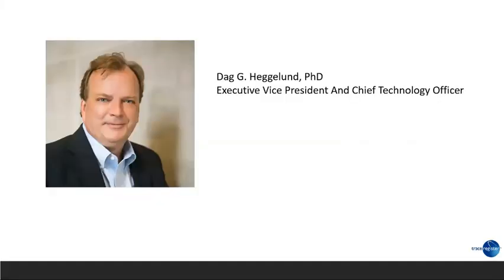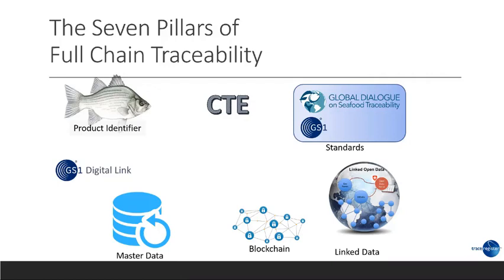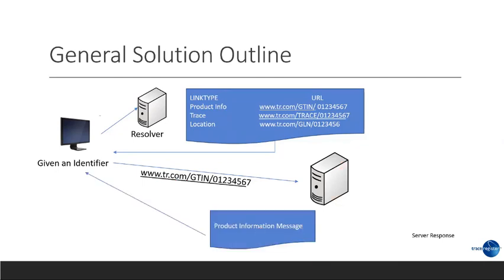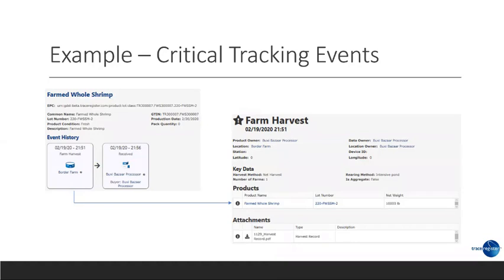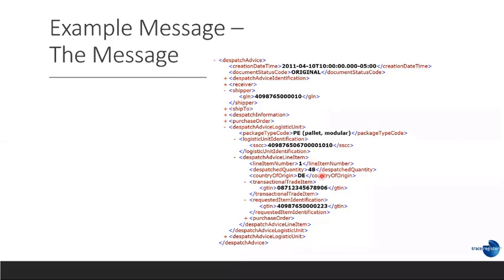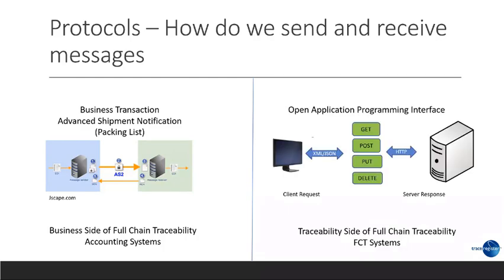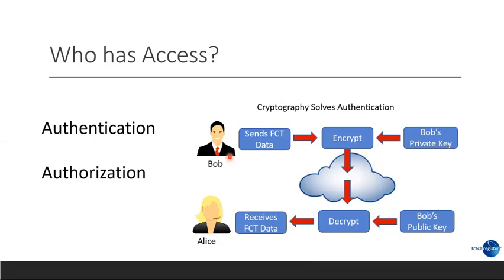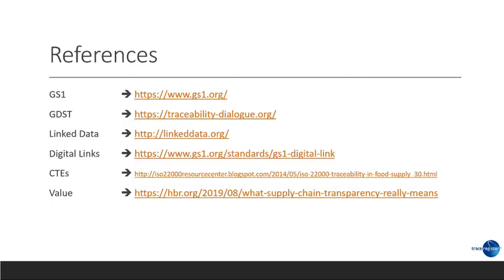Part 2: A Deep Dive into the Technology of Full Chain Traceability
The second of two, this webinar provides a detailed look at full-chain traceability. In it, we will explore the infrastructure and specific elements that make up full-chain traceability.